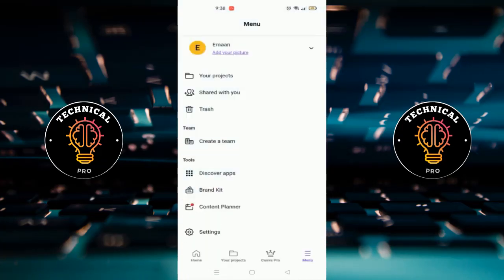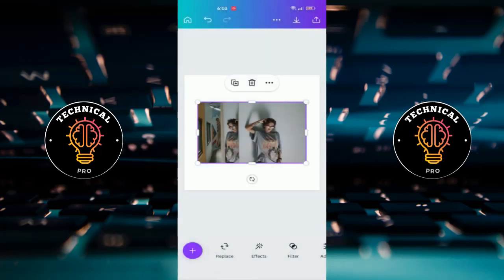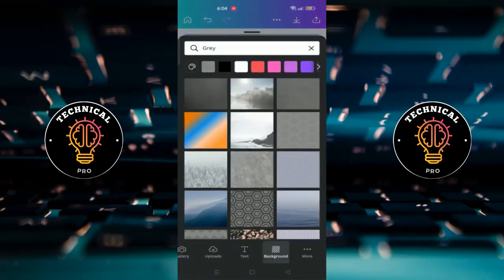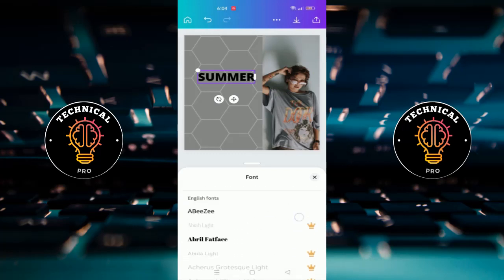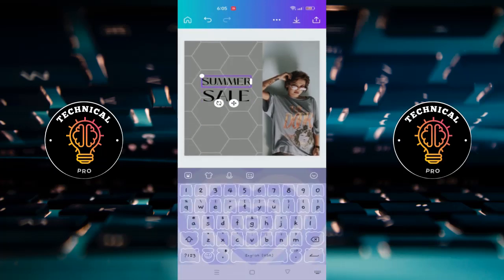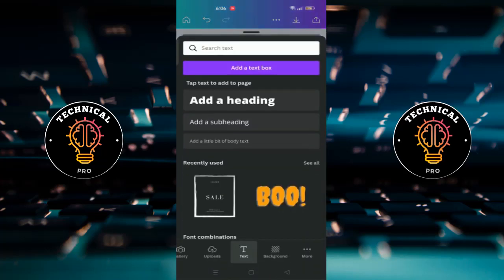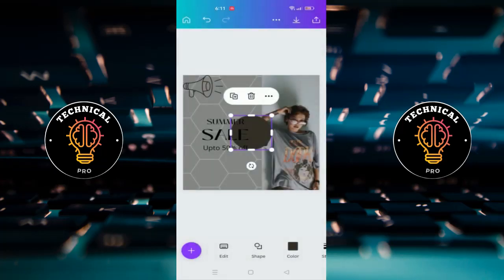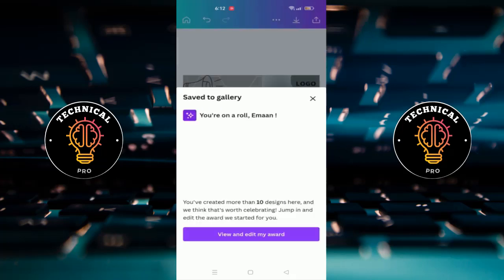How to make a poster by Using Canva Mobile App | Canva Tutorial | Make Poster from your Phone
In this video we are going to show you, how you can easily create a Poster by using a Canva Mobile App. You can download the Canva App from your Play Store and start designing. This video will be really helpful for the people who wants to use Canva for designing. This Canva Tutorial will really help you to create some basic designs on Canva.

This Video is a part of our Graphic Designing Course, launched by Next Level Promotion and Technical Pro.